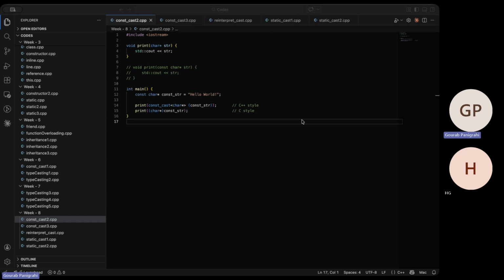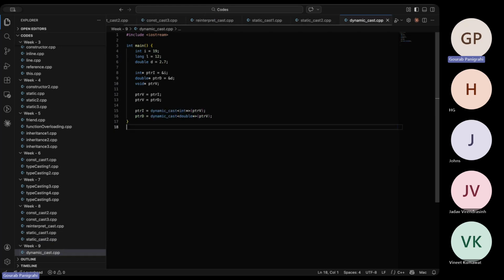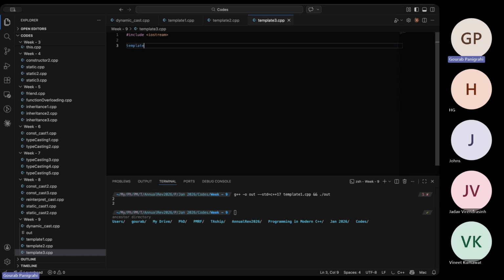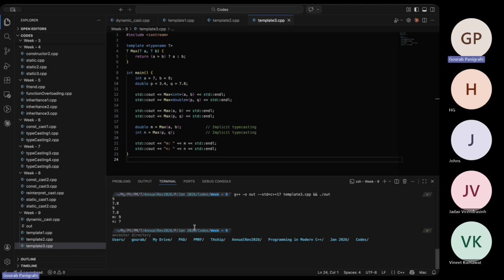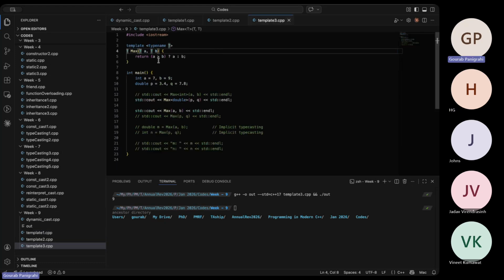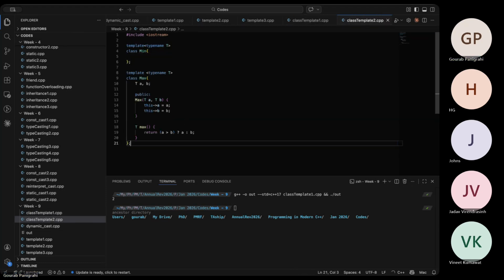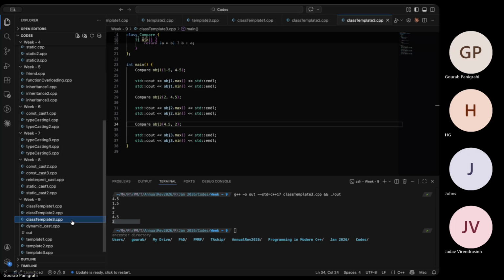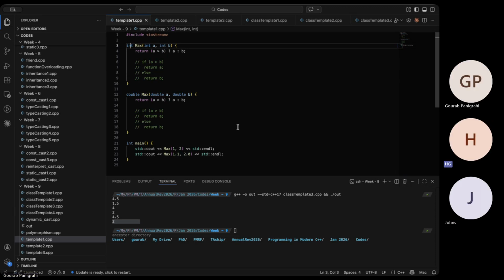Programming in Modern C++ - Week 9 (NPTEL TA Sessions)